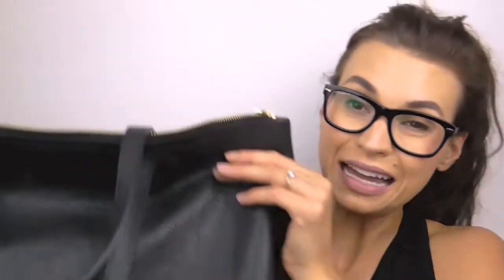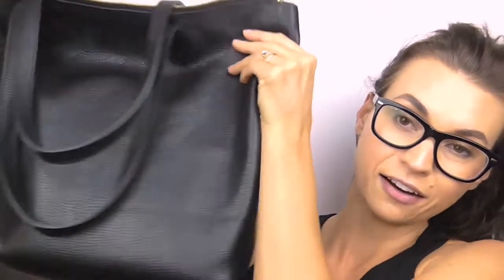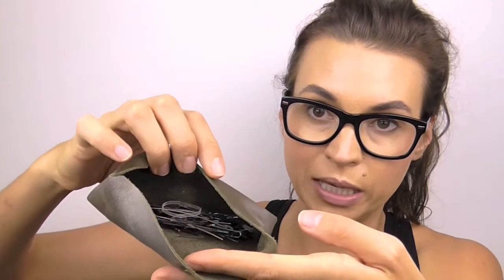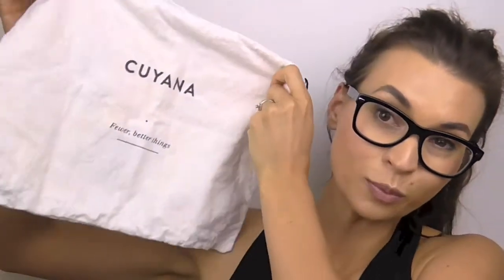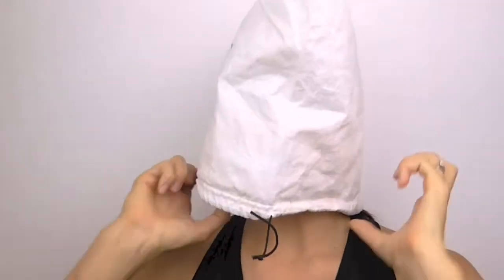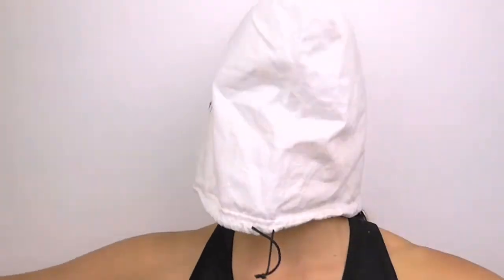WHAT'S IN MY MODEL BAG?!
I've done a normal WHAT'S IN MY BAG, but I thought it was time to share the gear that I keep in my model bag when I go on auditions and jobs.  Enjoy!!!

*All products shown were purchased by me or were PR samples.  All opinions are my own.